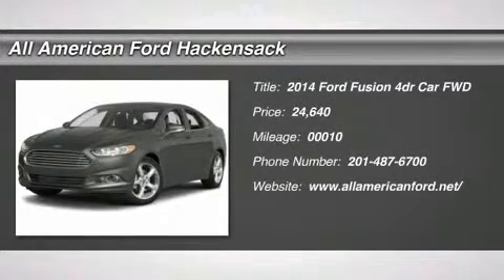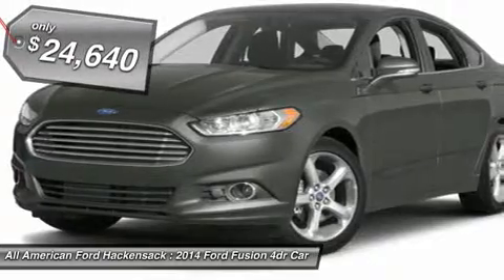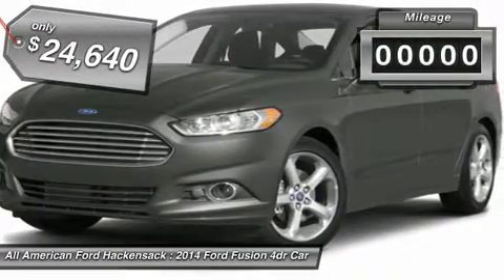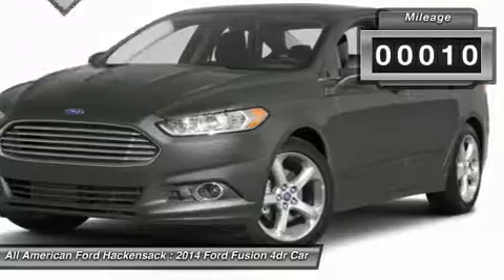2014 FORD FUSION Hackensack, NJ 14F958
2014 FORD FUSION Hackensack, NJ
Stock# 14F958

TUXEDO BLACK METALLIC CLOTH SEATING CHARCOAL BLACK PREFERRED EQUIPMENT PKG. 2.5L I4 IVCT 6-SPD AUTO TRANSMISSION SYNC AND SOUND DISCOUNT PKG NJ ENVIRONMENTAL PROTECT FEE FRONT LICENSE PLATE BRACKET CALIFORNIA EMISSIONS REVERSE SENSING SYSTEM FLOOR MATS, ALL WEATHER FR/RR SYNC AND SOUND DISCOUNT FUEL CHARGE ADVERTISING ASSESSMENT